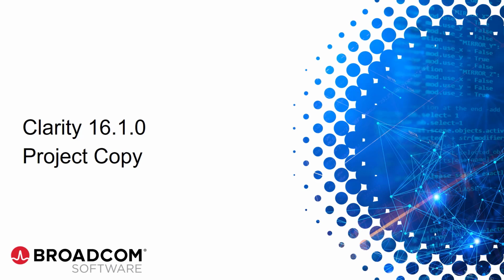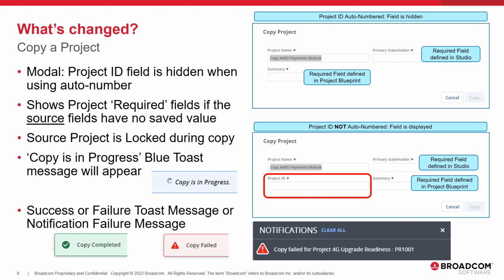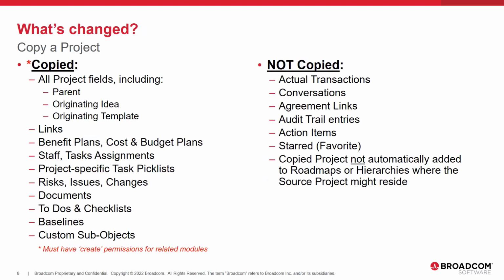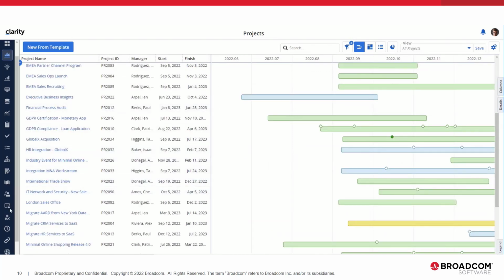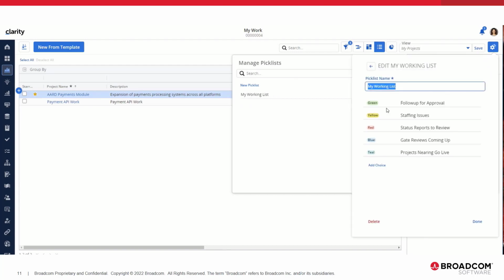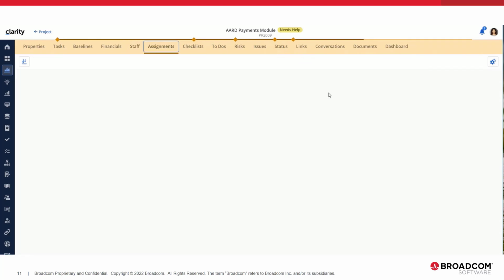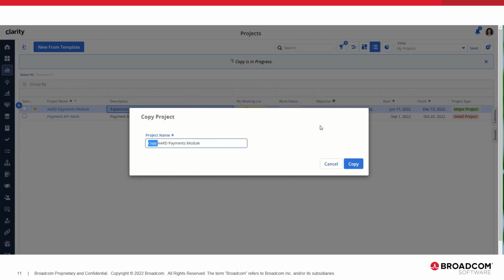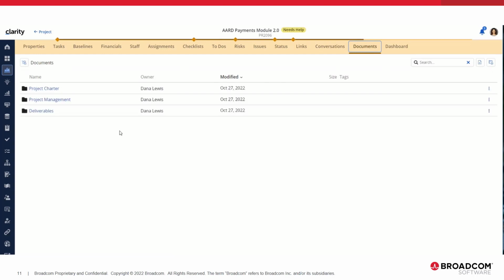Clarity 16.1.0 - Introducing the Project Copy Capability